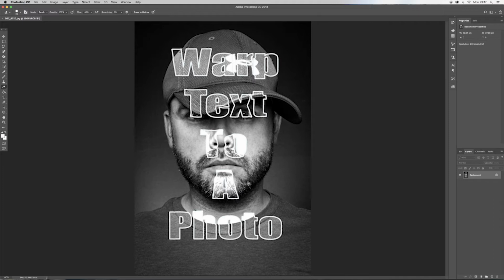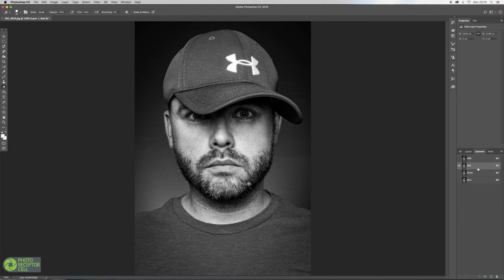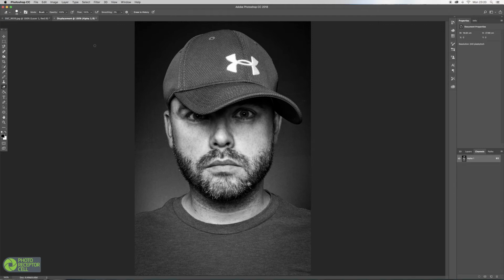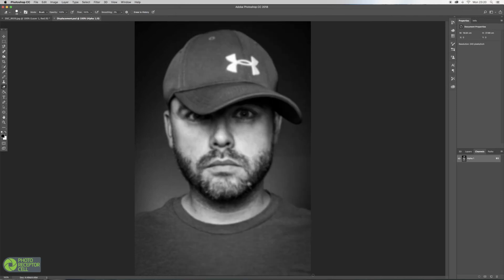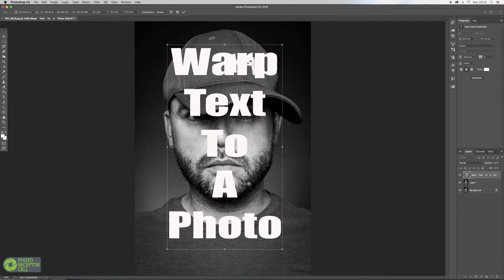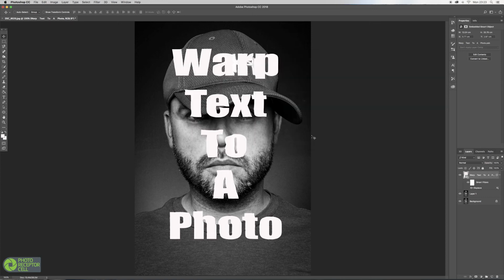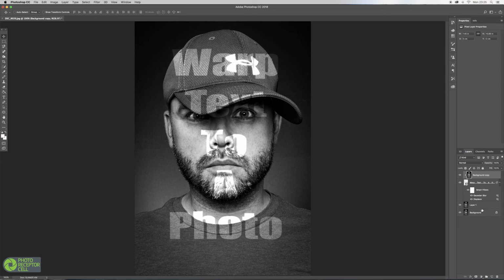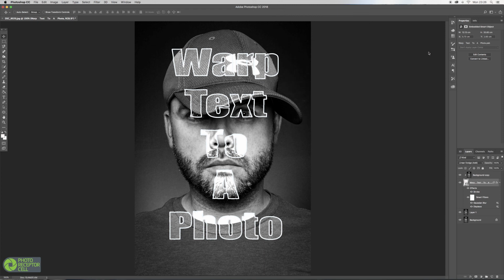WARP TEXT TO A PHOTO IN PHOTOSHOP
n this "how to" guide you'll discover how to warp text to a photo using Adobe Photoshop.
(the edition of photoshop used is CC 2018, which can be downloaded from the Adobe Creative cloud

STEP-BY-STEP
Begin by creating a displacement:
1. Go to the CHANNELS panel and select the channel that has the most contrast.
2. Right click this channel and select DUPLICATE CHANNEL
3. Document = New
4. Name = Whatever you like, but I've called it displacement. Then select OK.
5. BLUR the image by going to the FILTER drop down and selecting GAUSSIAN.  You want to blur the image enough to blur any texture from it.
6. SAVE and close the file.

Back to the original image
7. NEW LAYER
8. TEXT. write what you want and then position it to suit.
9. Convert the text layer into a SMART OBJECT
10. FILTER - DISTORT - DISPLACE. make both your horizontal and verticals 10, select stretch to fit and repeat edges.
11. Change the blend mode to LINEAR DODGE (due to this guide using white text.  IT the text was darker then Linear Burn works really well).
12. Soften the text edges by adding a Gaussian blur.  This step is purely subjective.
13. Copy the bottom layer and drag it to the top of the layer panel.  CREATE A CLIPPING MASK.

TOP TIP:
1. To begin with the image has to be a JPEG.
2. Add impact to the text layer by adding a STROKE blend mode - outer 50% Grey.

Google+ photoreceptorcell

I appreciate you taking the time to watch this video and hope you got something from it.  don't forget to smash that like button, comment if you want to, and subscribe if you haven't already.

Without Photography, There Is No History.